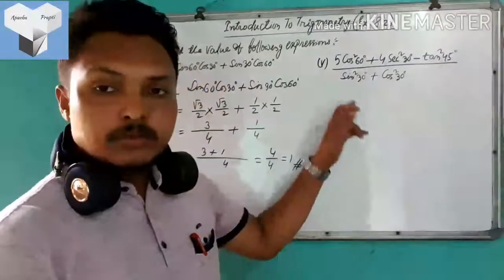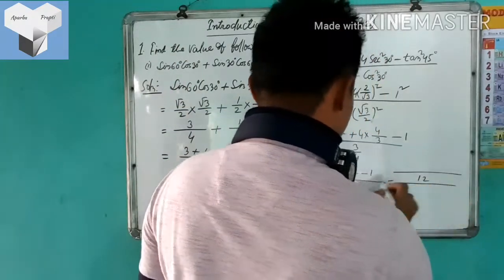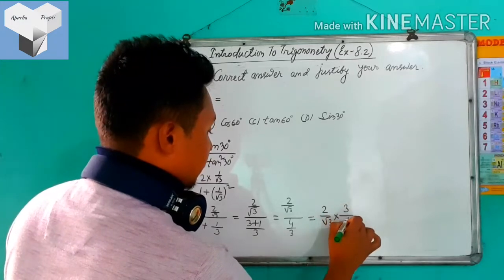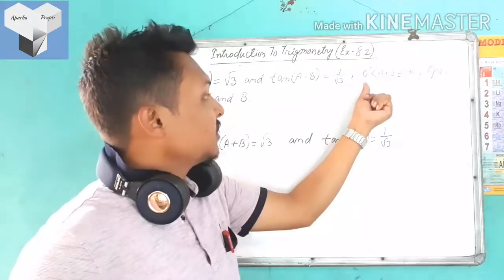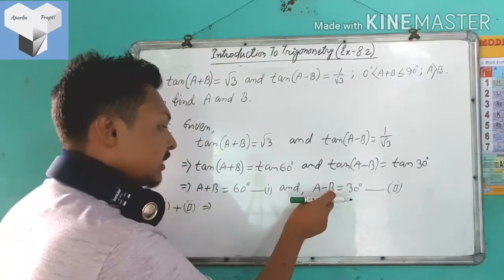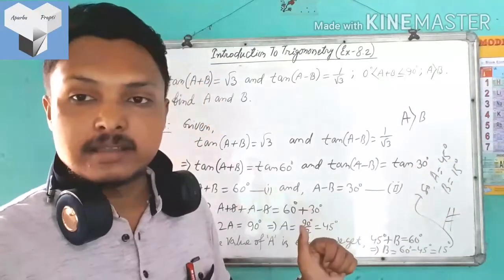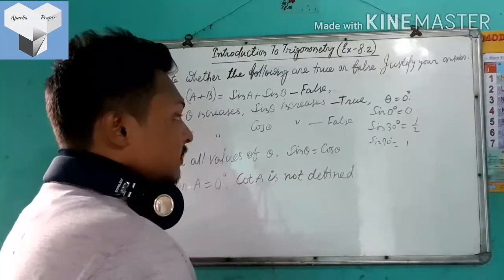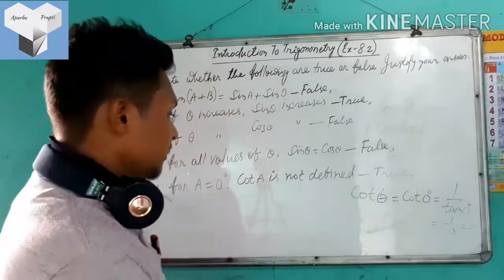Introduction to Trigonometry , 10th class Mathematics, Episode 4, Ex-8.2 fully solved in English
Introduction to Trigonometry , 10th class Mathematics, Episode 4, Ex-8.2 fully solved